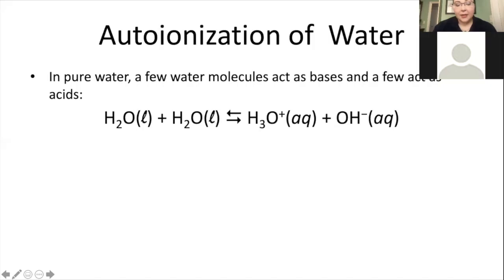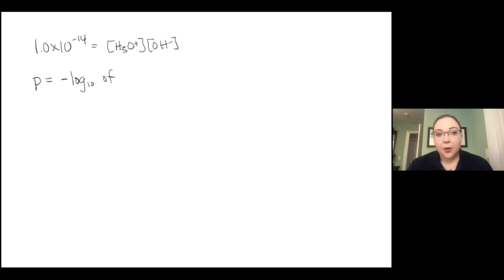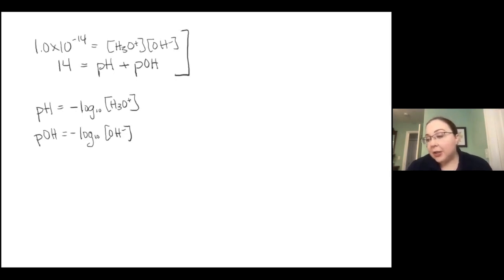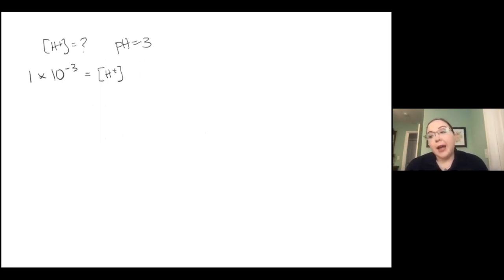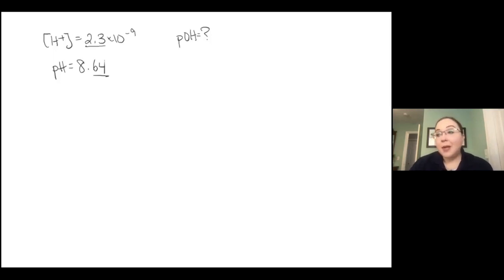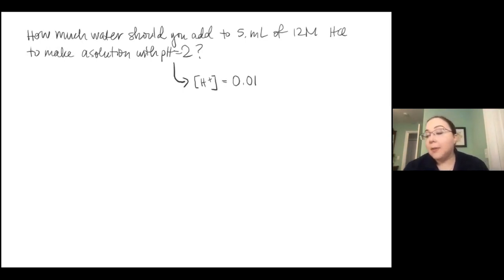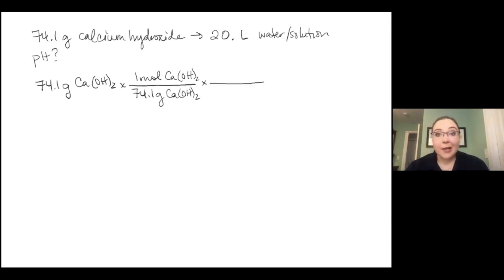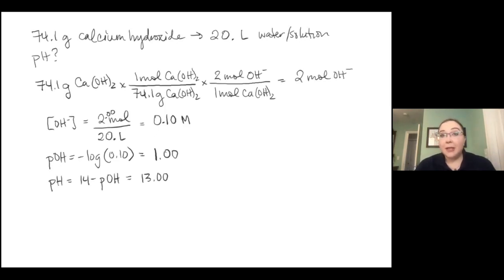Introduction to pH Calculations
How to calculate pH, pOH, [H+], and [OH-]